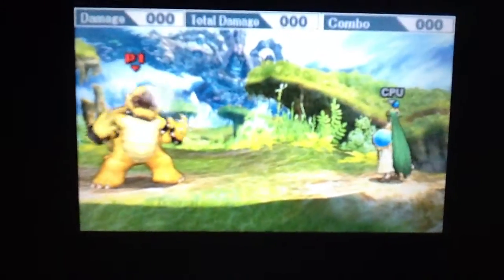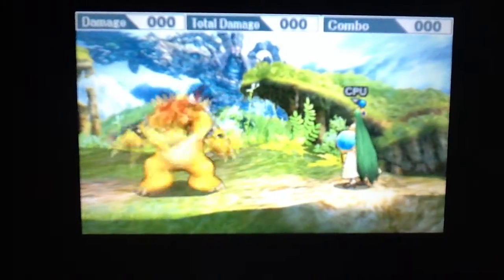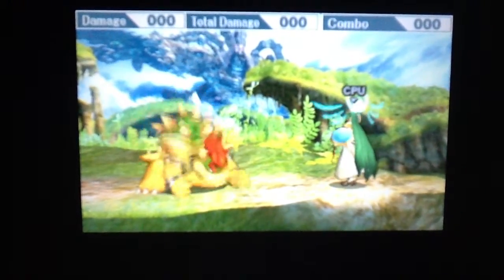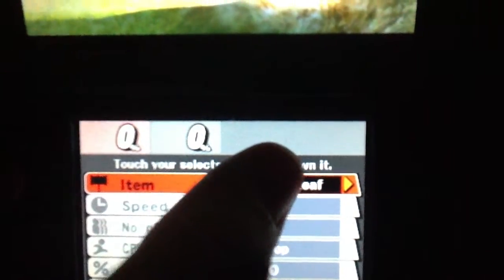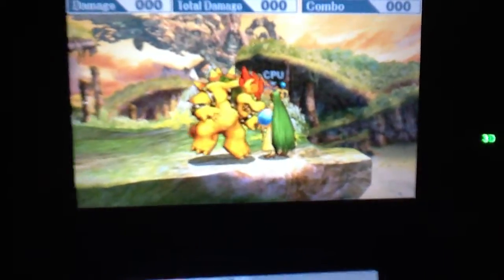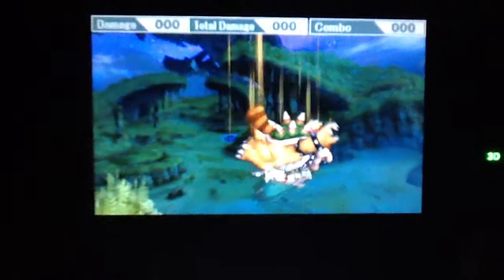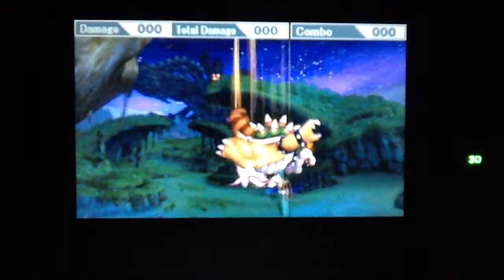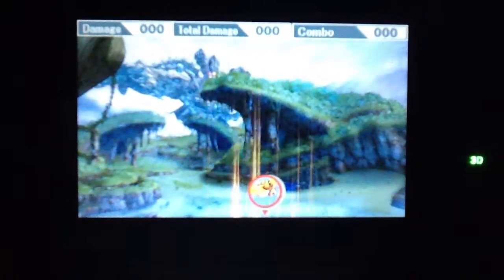Super Smash Bros for 3DS Bowser Tanooki Tail Glitch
fun glitch you guys should try out.